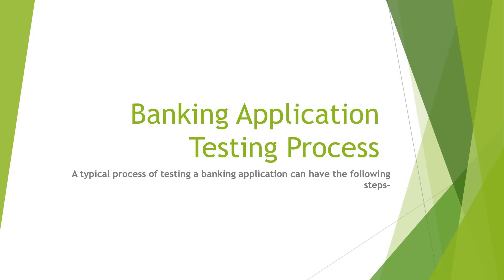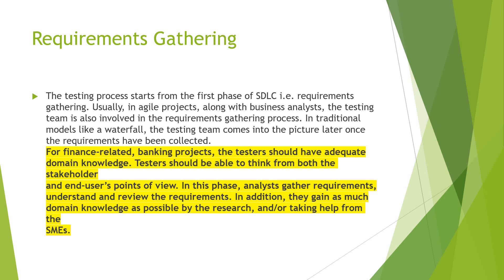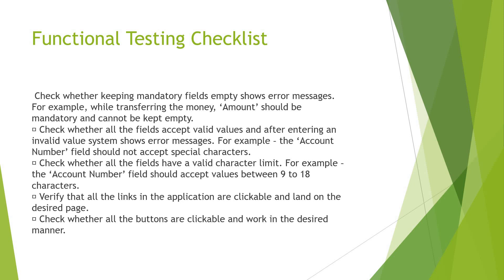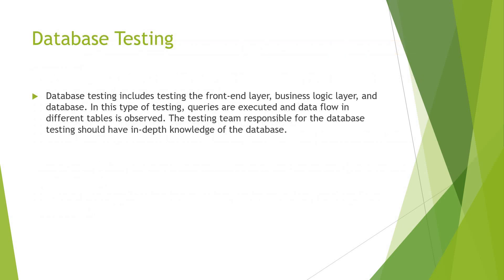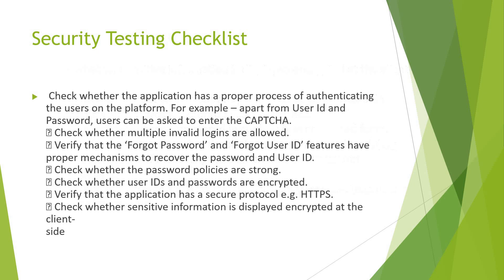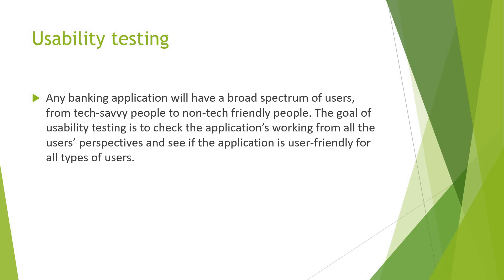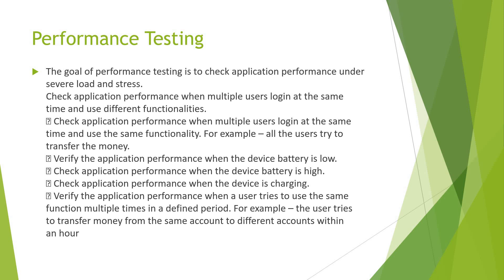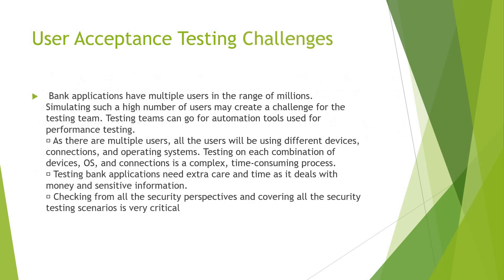Banking Application Testing Process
Detailed Description of how to test the banking application
Functional Testing - Test scenario and Test cases
Database Testing -Test scenario and Test cases
Performance Testing-Test scenario and Test cases
Security Testing -Test scenario and Test cases
Challenges in Testing banking Application